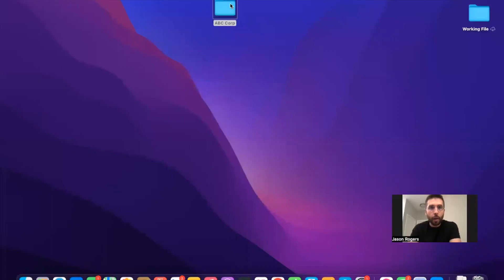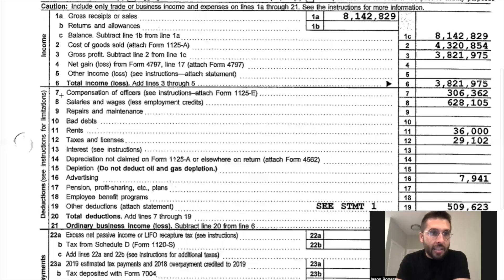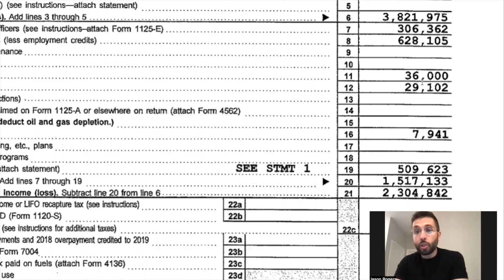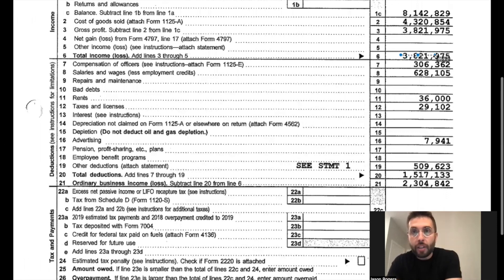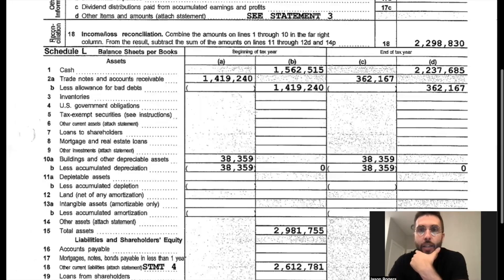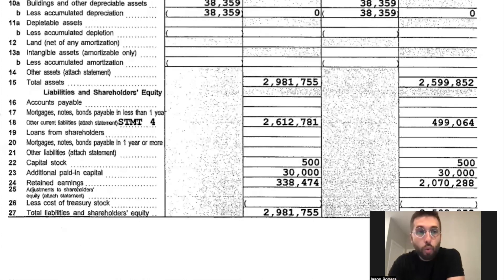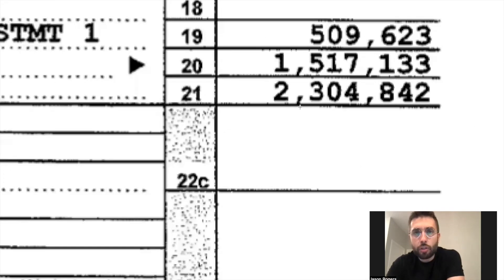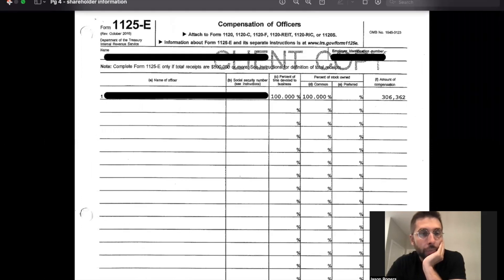REVEALED: How to Analyze Tax Returns During M&A Due Diligence (case study with a real return)